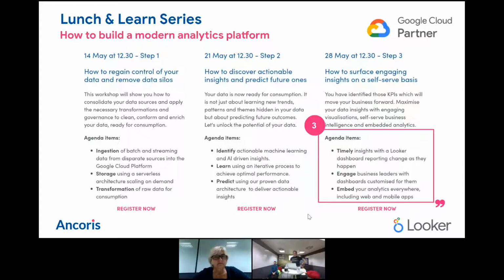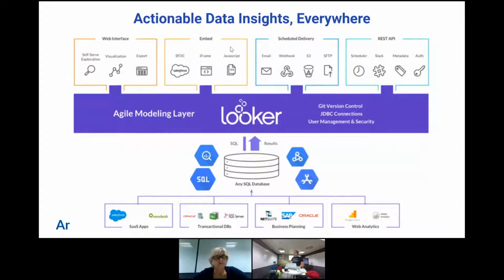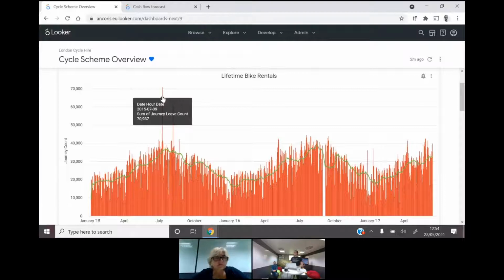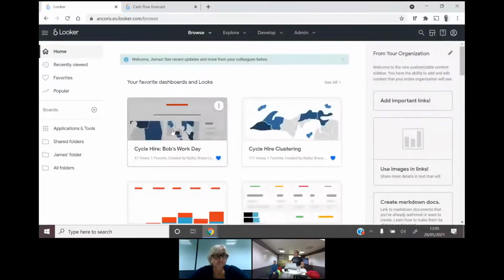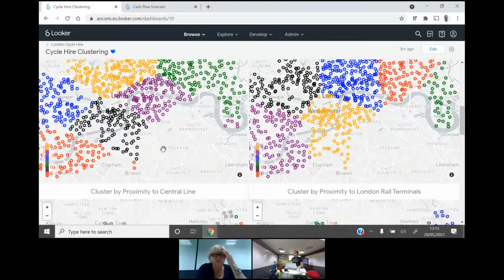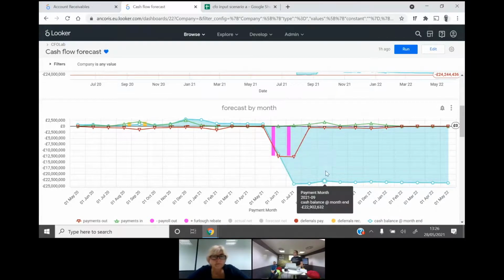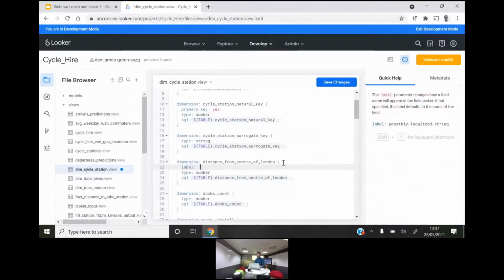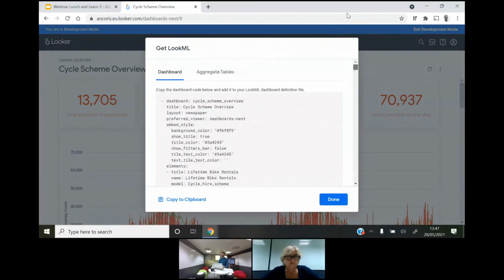How to surface engaging insights on a self-serve basis with Looker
You have identified those KPIs which will move your business forward. Maximise your data insights with engaging visualisations, self-serve business intelligence and embedded analytics.

Topics covered:
1.  Timely insights with a Looker dashboard reporting change as they happen
2.  Engage business leaders with dashboards customised for them
3.  Embed your analytics everywhere, including web and mobile apps